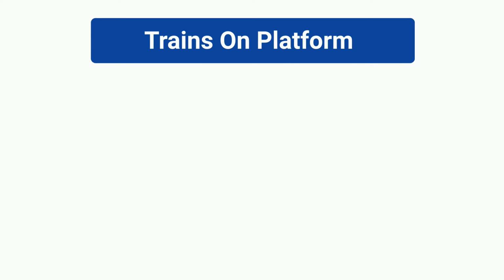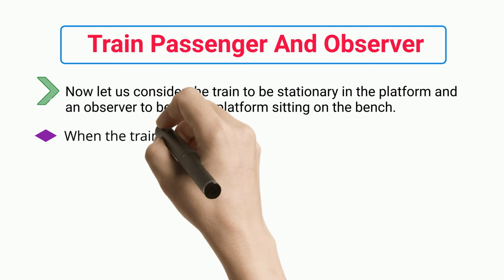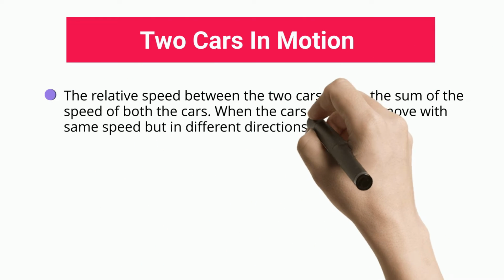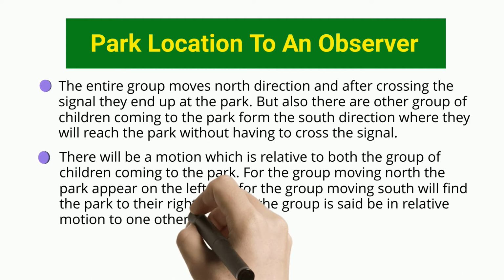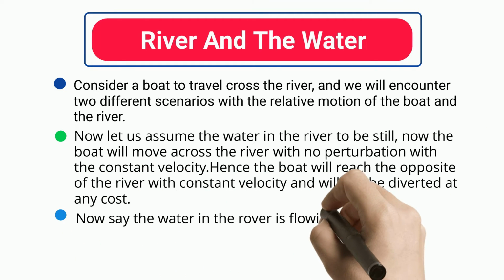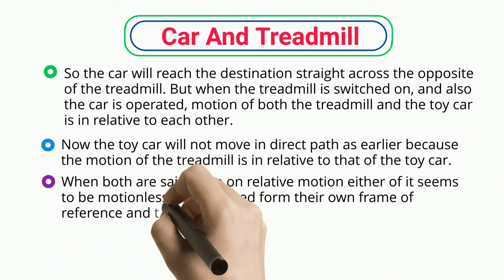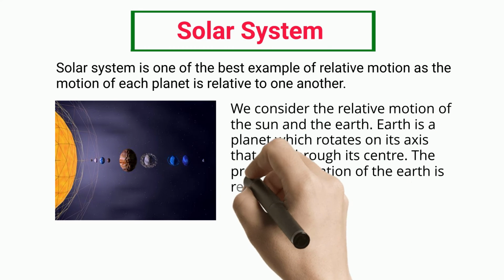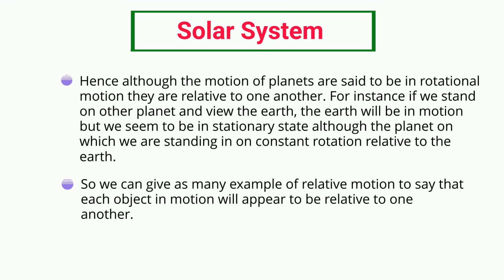8+ Example of Relative Motion: Detailed Explanations